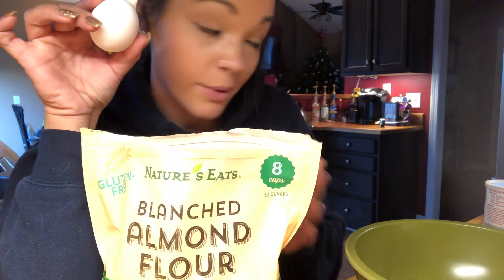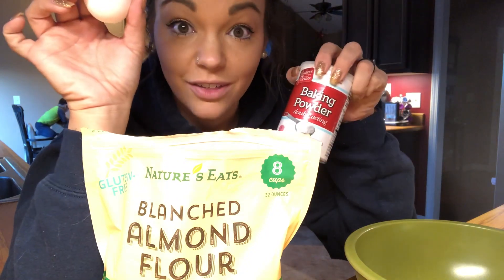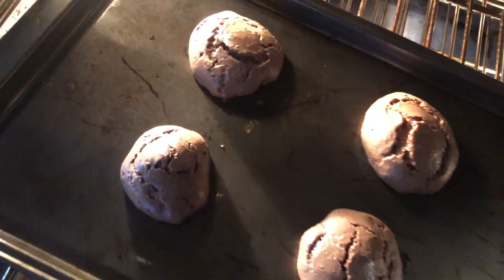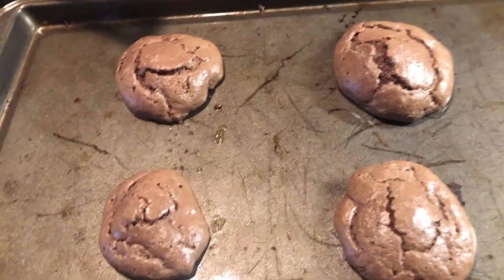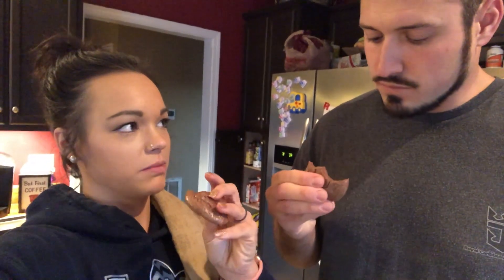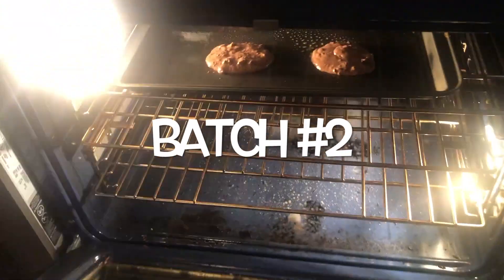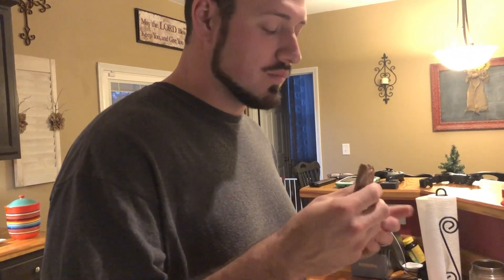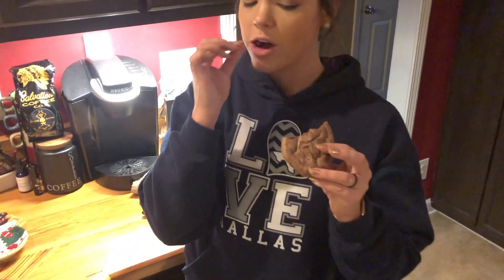KetoLogic Cookies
The hubs and I taste test these cookies for ya and it only took two batches to find the right mixture! I’m gonna still work with the recipe a little in the future but boy were these AMAZING. They kick that sweet tooth craving right out of the park! 🙌🏻

And the best part? It’s all perfectly ketogenic 🙌🏻 No crazy sugar alcohols or ingredients! This is why I LOVE the KetoLogic Meal replacement powder. You can do SO much with it!!

The recipe is as follows:

-2 scoops @ketologic chocolate MRP

-1/4 cup blanched almond flour

-2 eggs

-1 tsp vanilla extract

15 drops liquid stevia

1/2 tsp baking powder

2 tbsp heavy cream

- OPTIONAL: 2 oz unsweetened baker’s chocolate for chocolate chip chunks

Directions: Preheat oven to 375. Mix all Ingredients and (should be a tinnier consisntency) Dollop on to baking sheet and bake for 5-8 mins.  Let cool and enjoy!!

Mine made 8 cookies and the macros for each cookie were as follows:

142 cals 4g total carbs 12g fat 6g protein